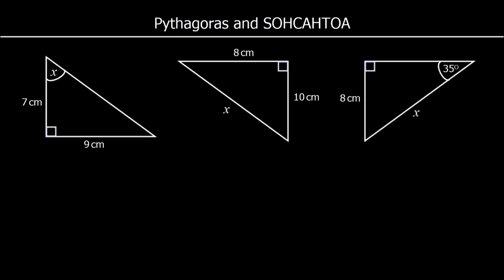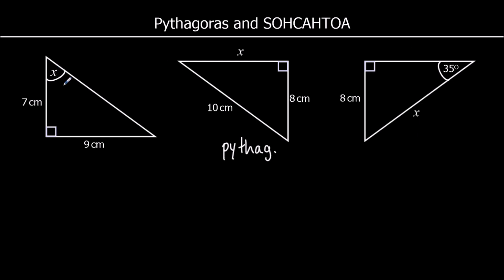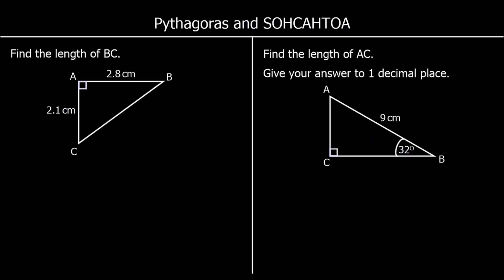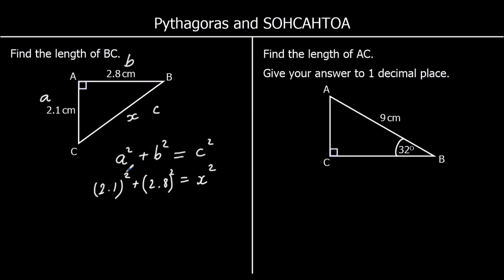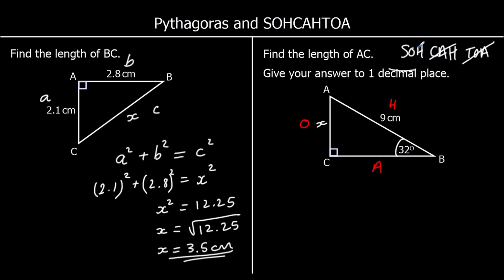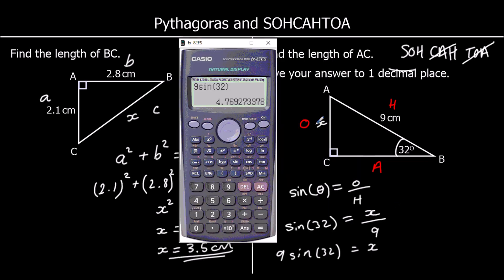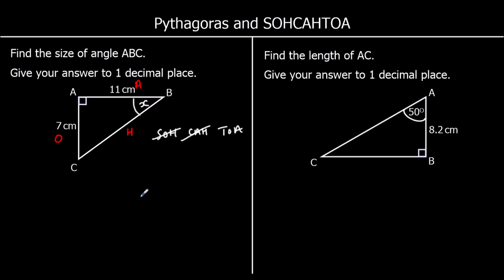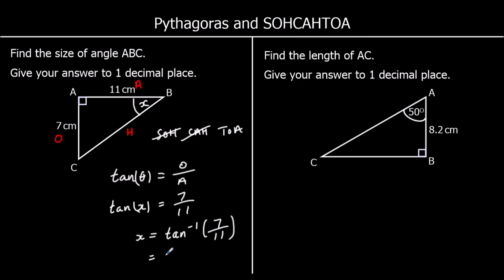Trigonometry Pythagoras and SOHCAHTOA